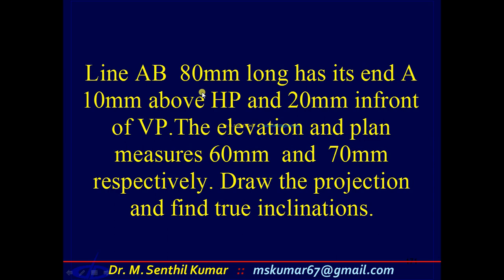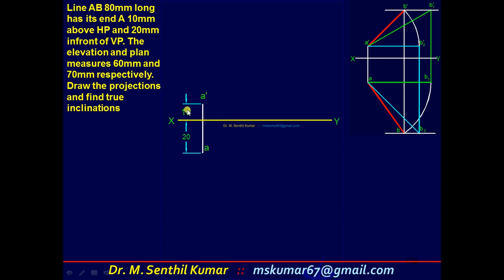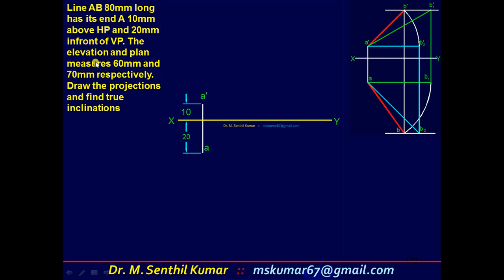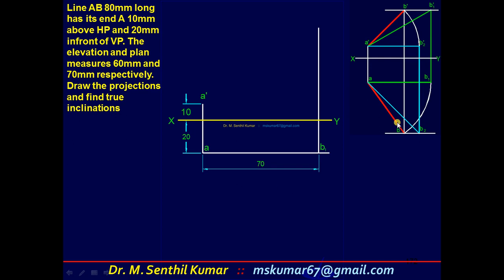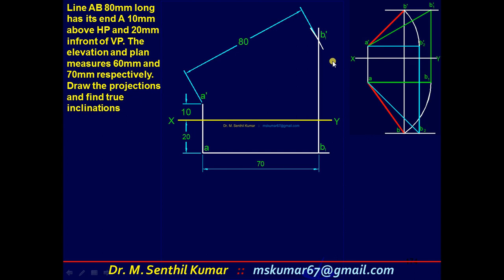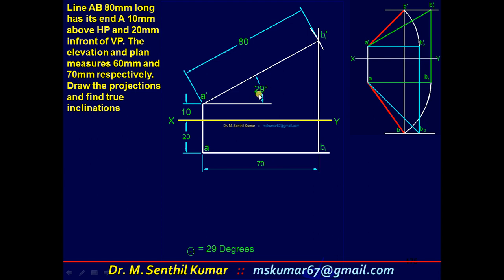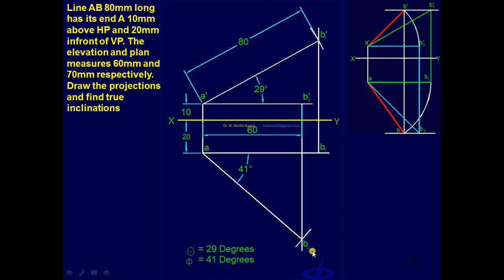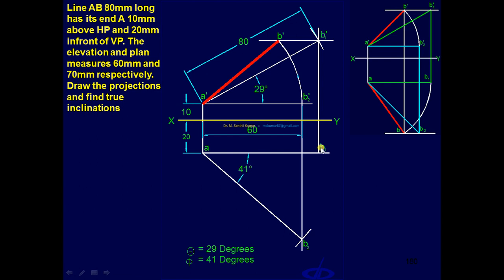8.19 Projection of Straight Lines Inclined to both HP & VP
Projections of Straight Lines :: Line inclined to both HP & VP :-
Problem #20: Line AB 80mm long has its end A 10mm above HP and 20mm infront of VP. The elevation and plan measures 60mm and 70mm respectively. Draw the projections and find true inclinations